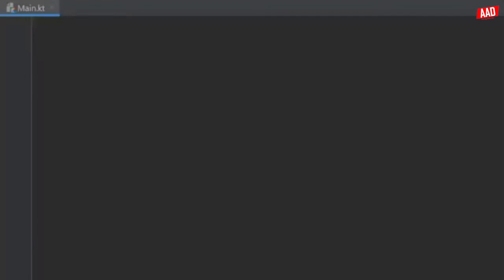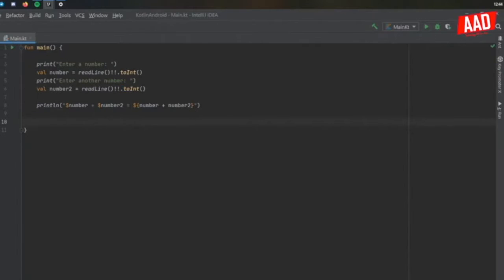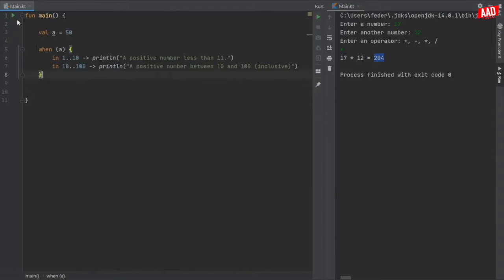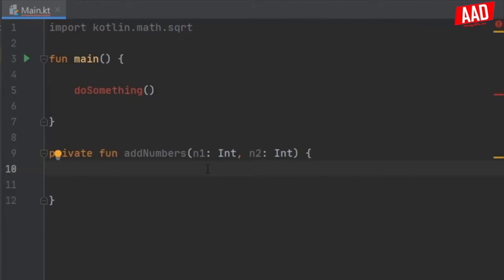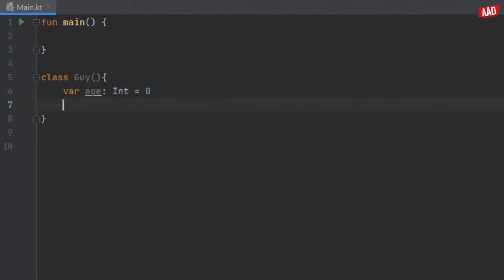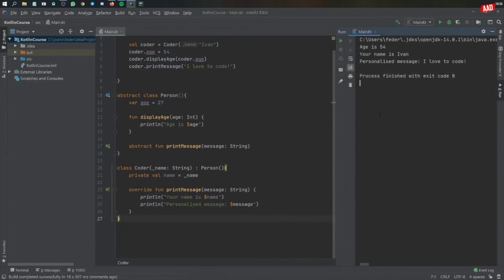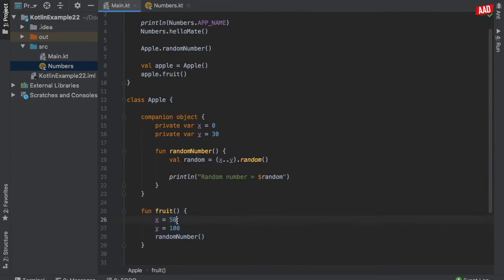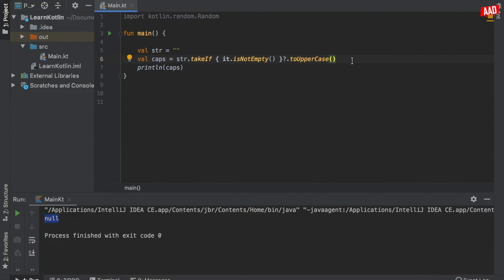Android App Development full tutorial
In this Kotlin Android Tutorial, you will learn how to build Android Apps with Kotlin, the programming language chosen by google to be used for Android native apps.